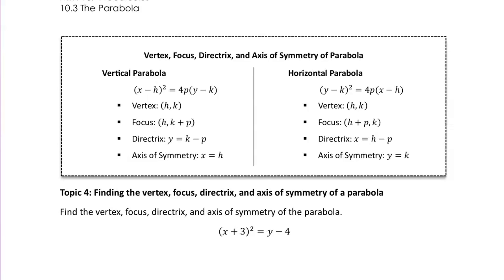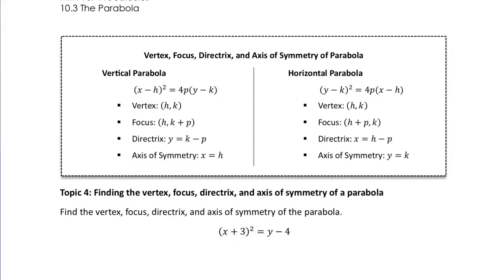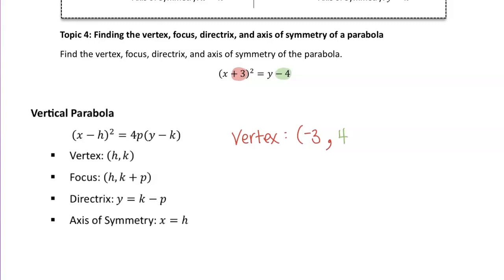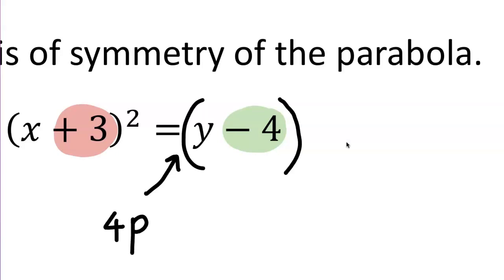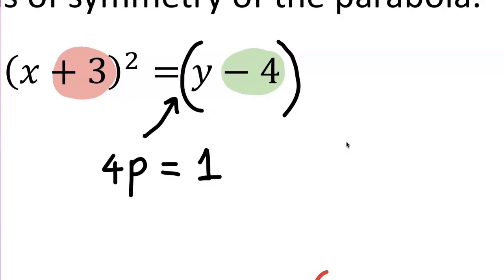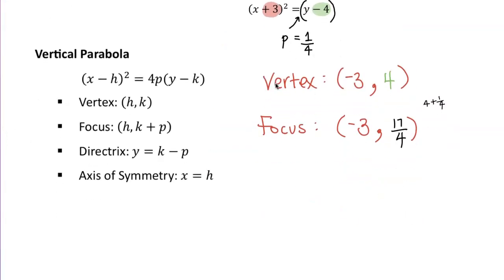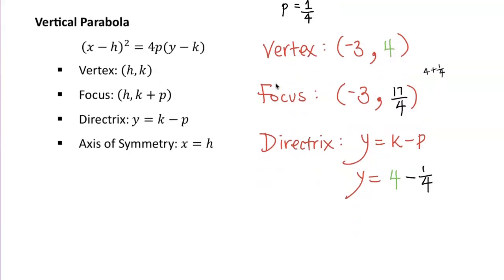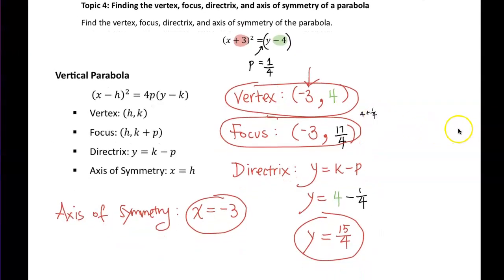MTH 167 Section 10.3 Topic 4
ALEKS TOPIC: Finding the vertex, focus, directrix, and axis of symmetry of a parabola.